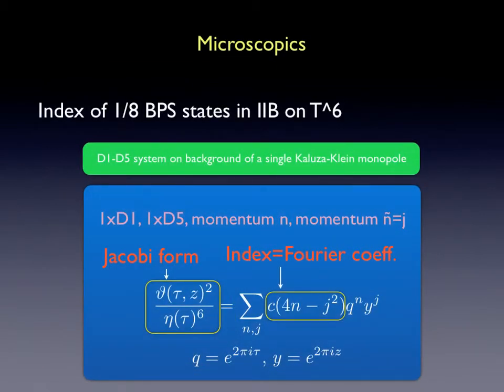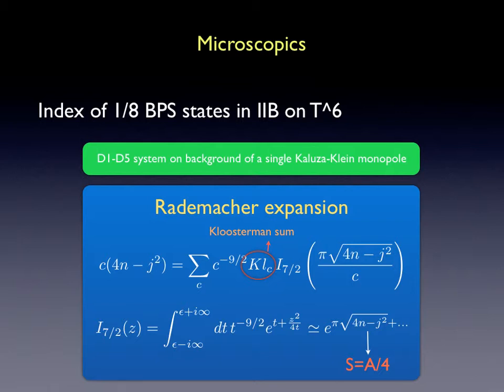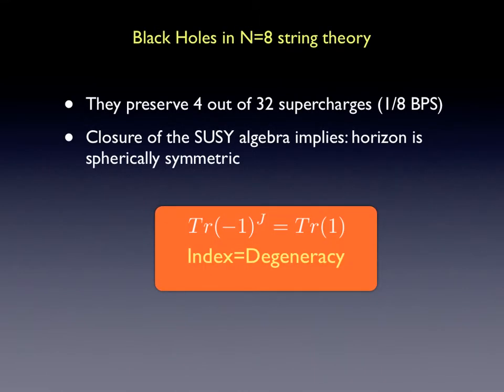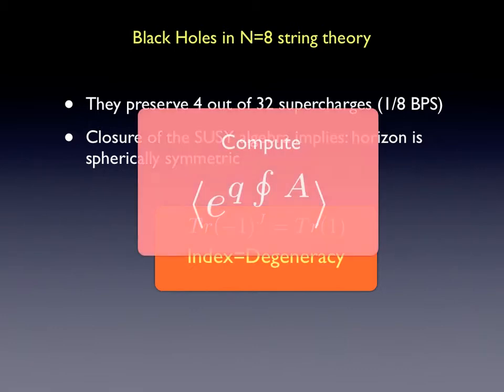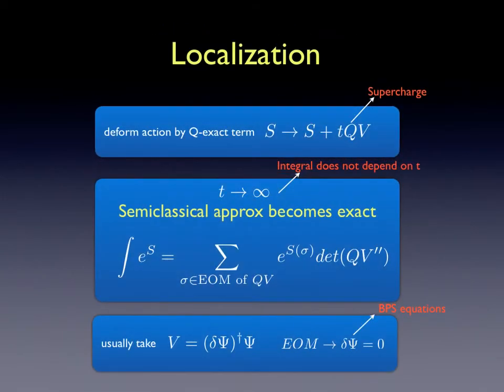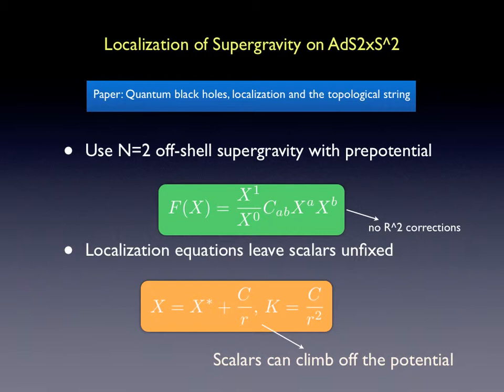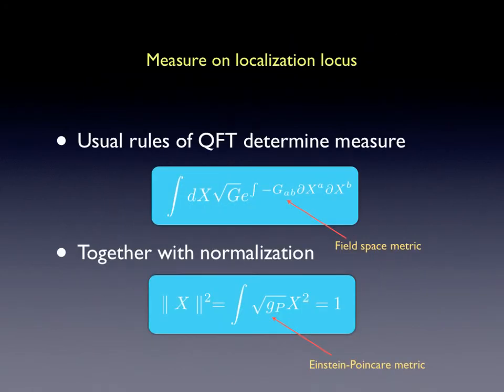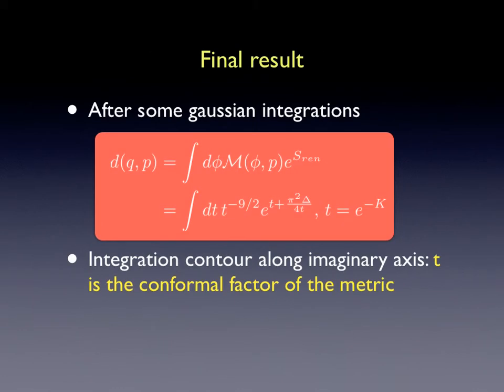Localization and exact holography paper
A short talk about the paper "Localization and exact holography"